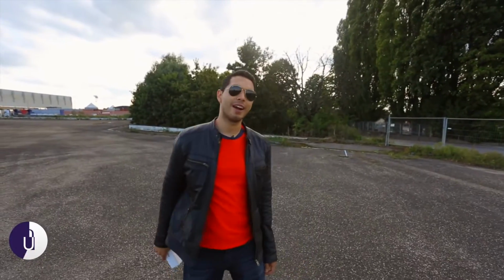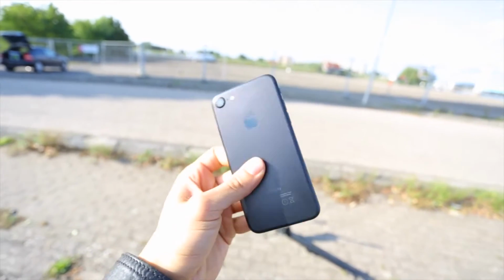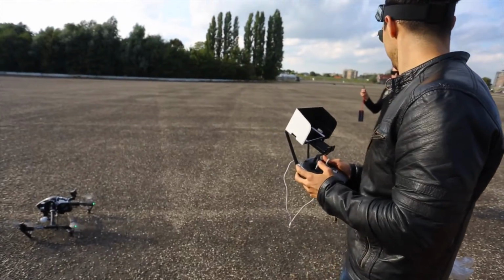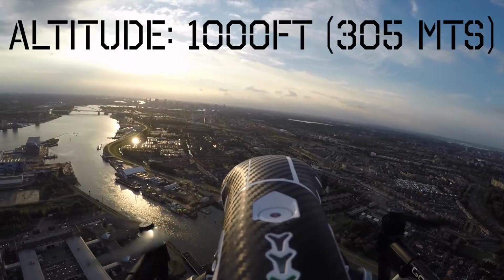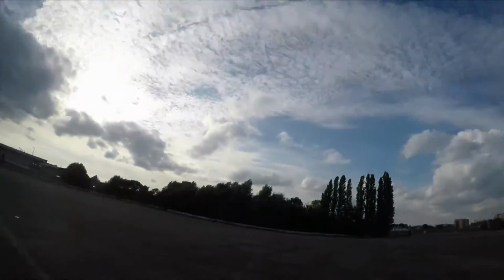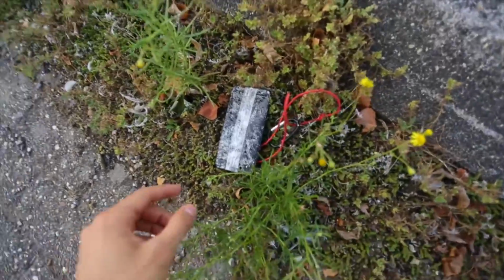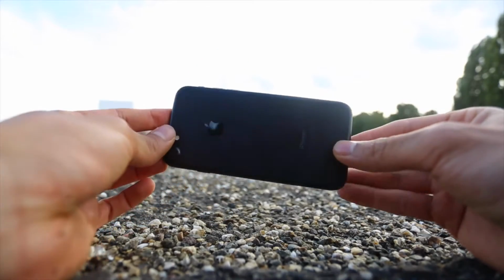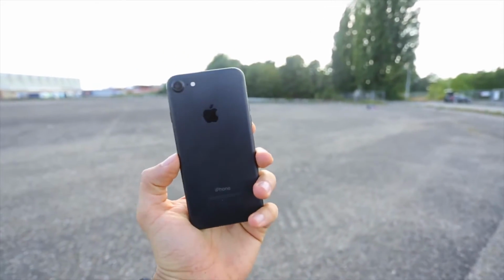iphone 7 test